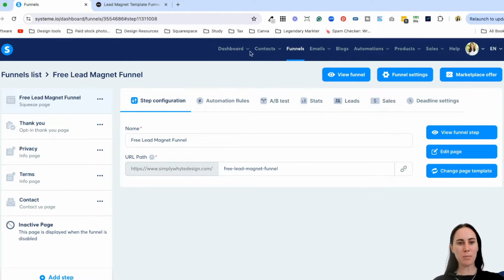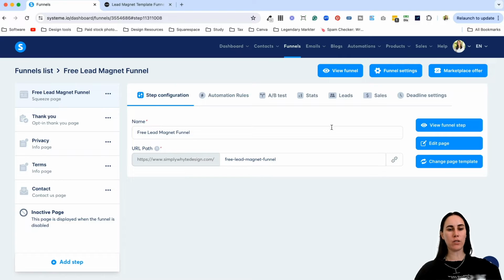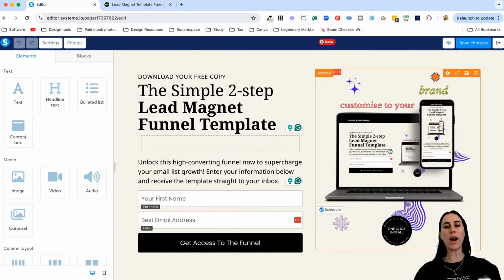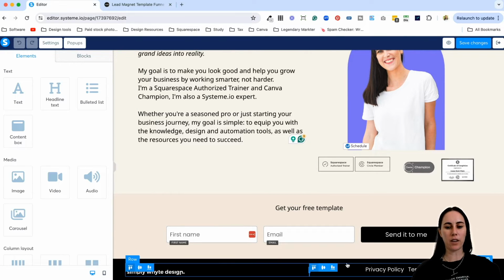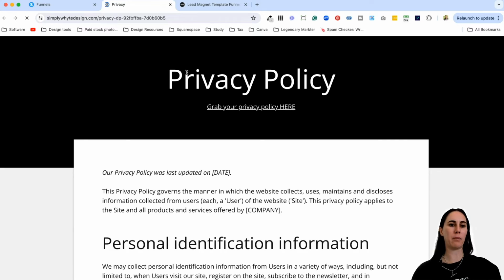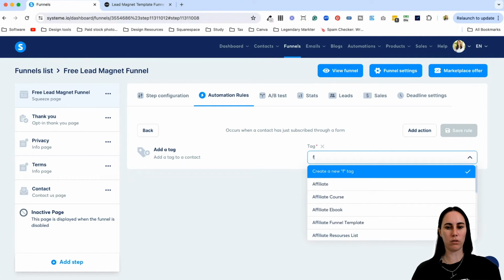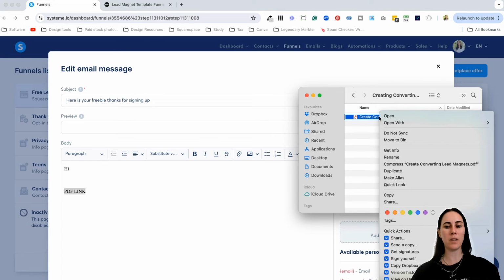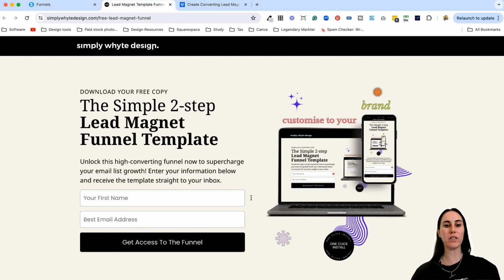0 To 100 Beginner's Guide To Building An Email List From Scratch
Want to grow your email list from scratch? This beginner's guide will take you from 0 to 100 subscribers in no time! Learn how to build an email list and engage with your subscribers effectively.